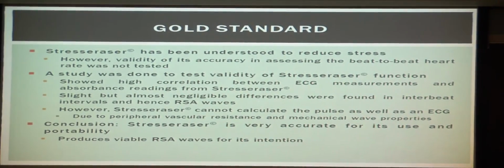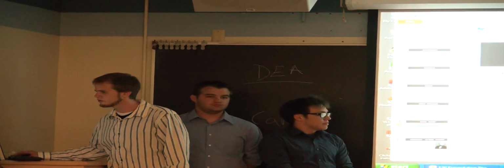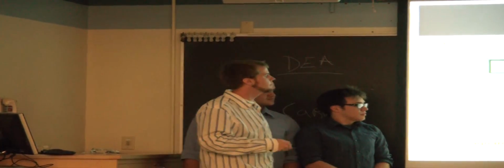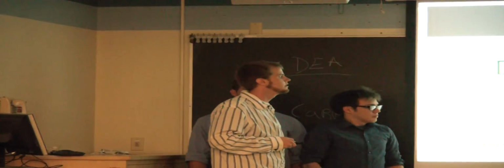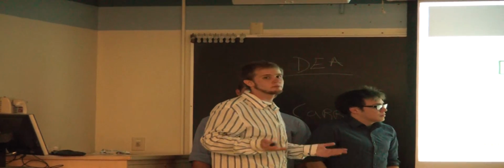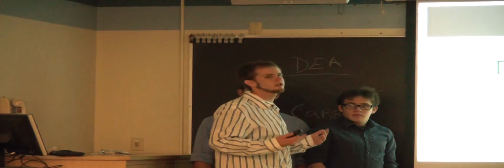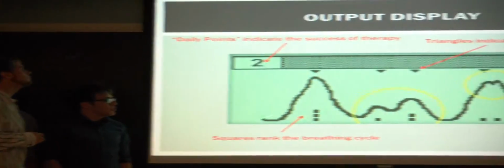UCR2011BIEN130Presentation0202.mov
UCR BIEN 130 Spring 2011
Presentation 02, part 2 of 2
Stress eraser
Crews, Crovisier, Hale, Meche, Whall